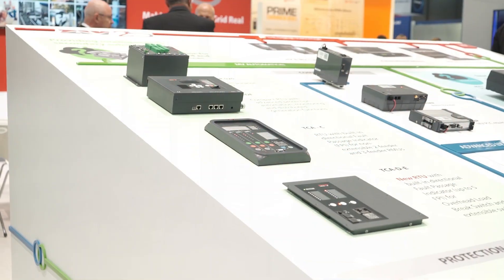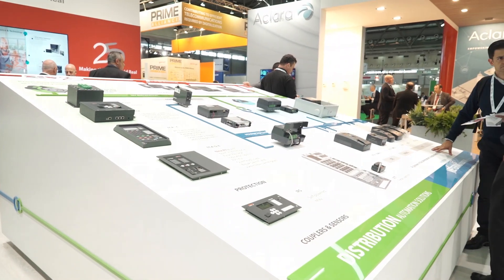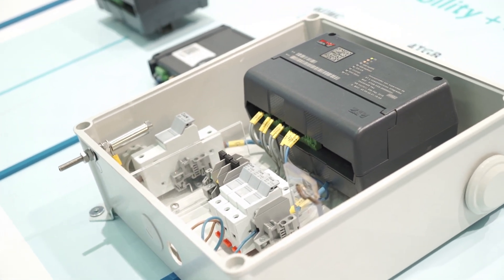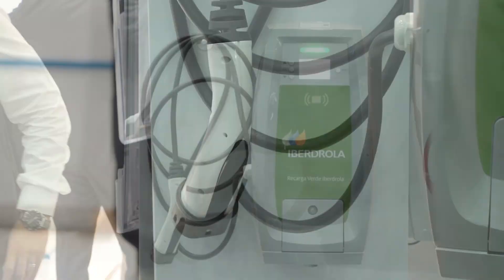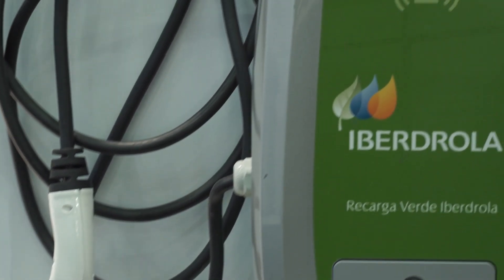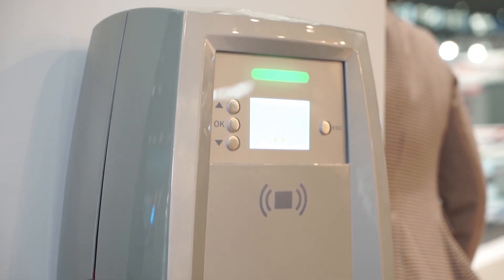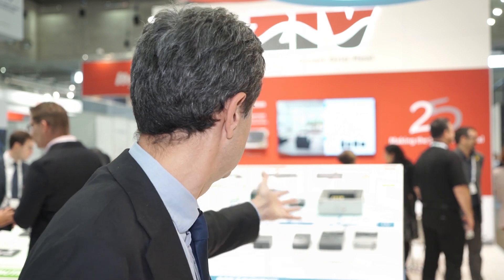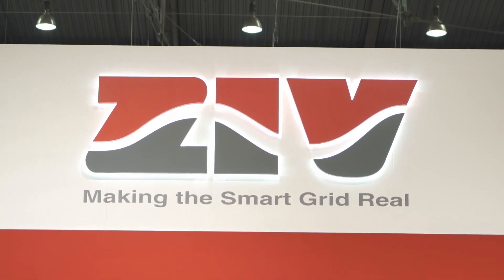ZIV, going beyond metering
Going beyond metering requires a very good connectivity as smart meters need to transmit their data very often to both, DSO’s and consumers.  ZIV is ready  to enhance the current family of smart meters with new connectivity options so that grid operations and new consumer applications can rely on the data generated by smart meters. A good example of these new connectivity options are both, PLC PRIME 1.4 version and the NB-IoT applications that will be available in ZIV metering platform in 2019.

• The current family of ZIV smart meters have multiple connectivity options.
• ZIV meters integrate either cellular telecommunication interfaces such as LTE or PLC (based on PRIME or Meters & More) for DNO’s connections.
• They also have different home area network interfaces based on different market requirements, such as P1 interface for the Dutch market or Zigbee for the UK market.